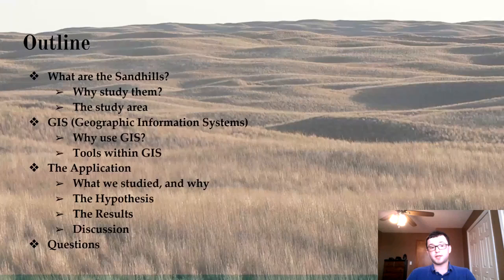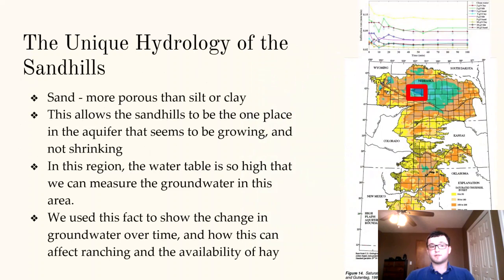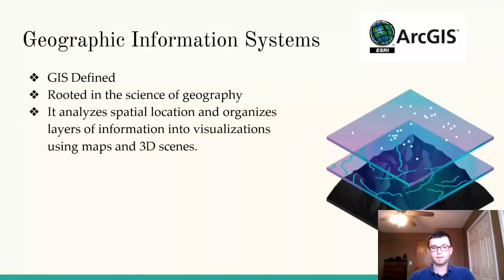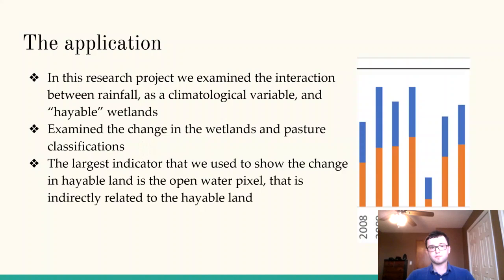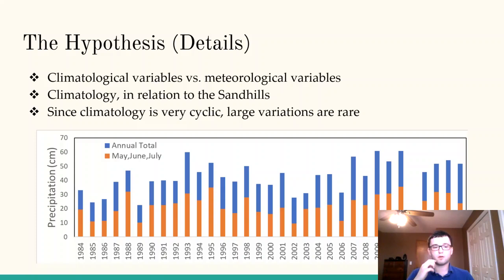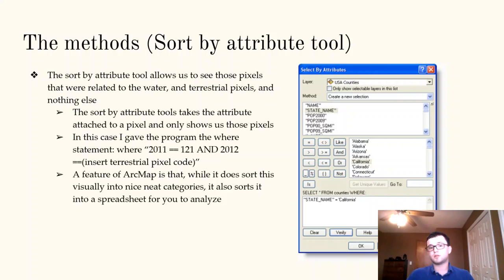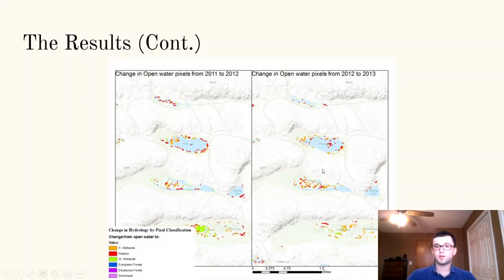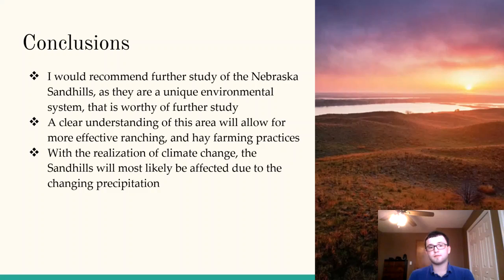The Nebraska Sandhills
My Research on the Nebraska Sandhills